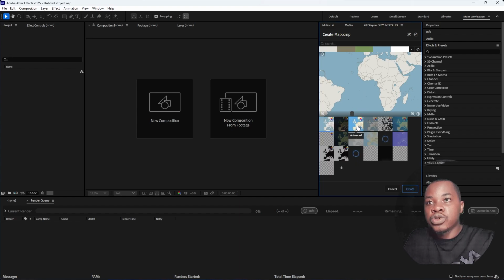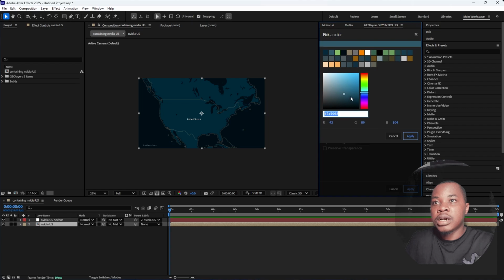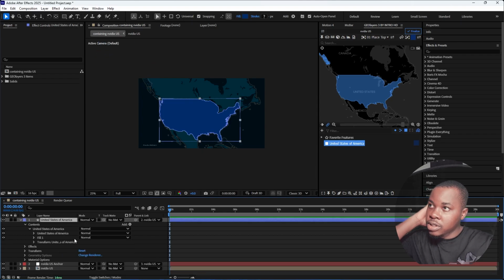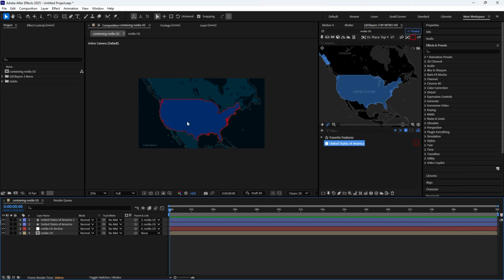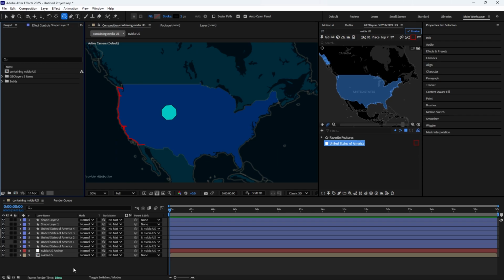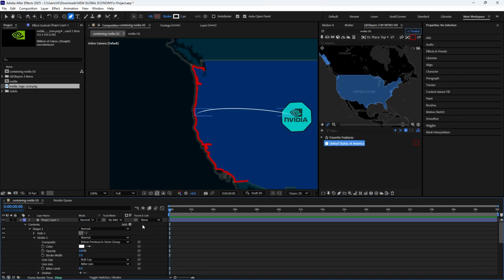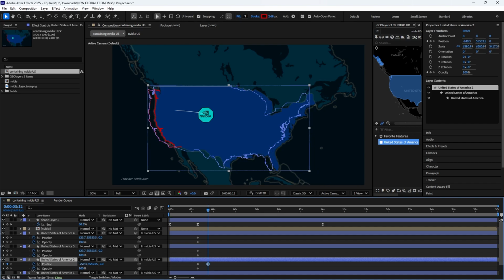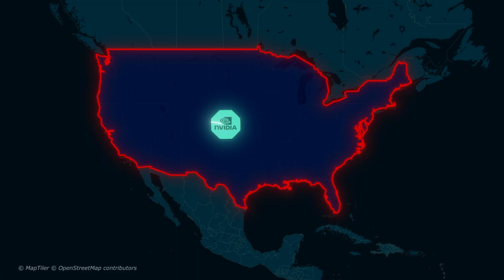Smooth Map Animation (After Effects Tutorials)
Chapters
00:00 - INTRO
00:29 - CREATING GEOLAYERS MAP STYLE
04:04 - CREATING MAP ANIMATION